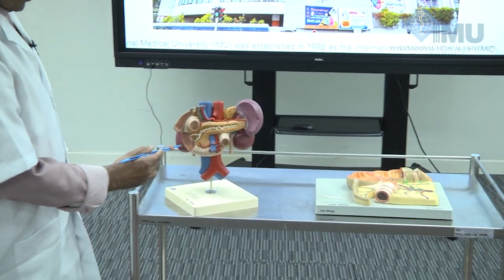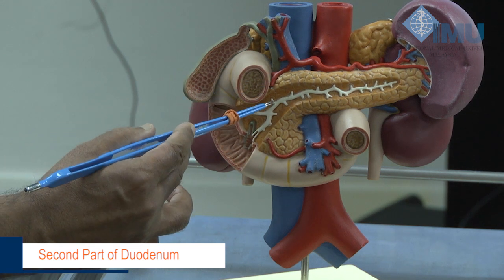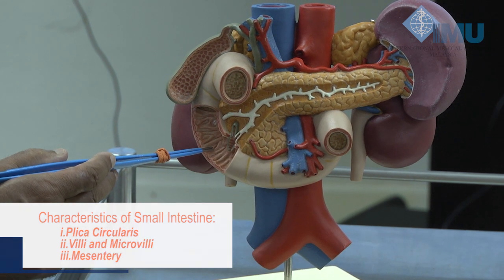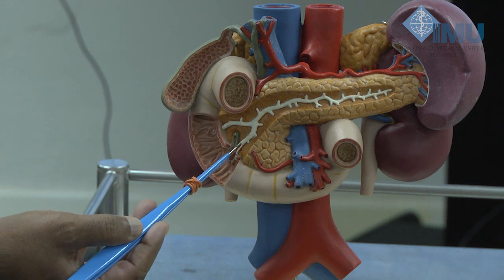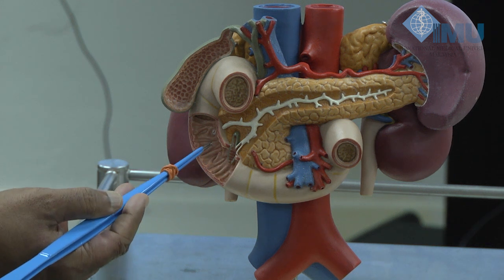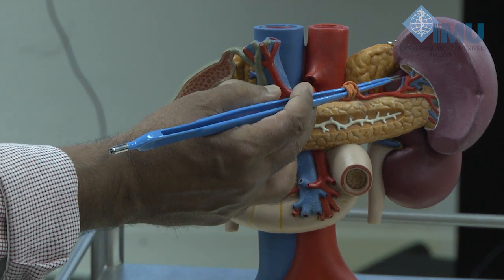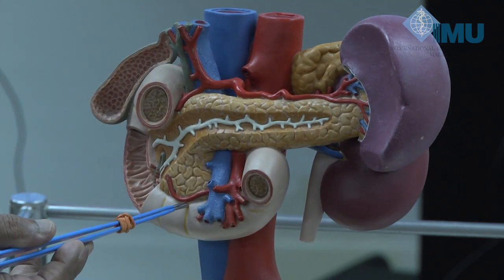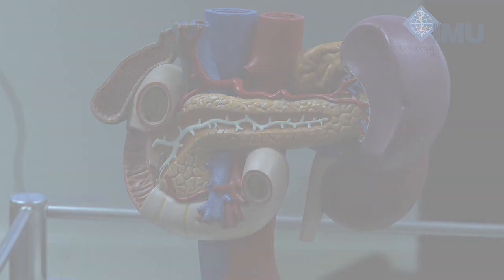Duodenum Gallbladder Biliary apparatus Pancreas